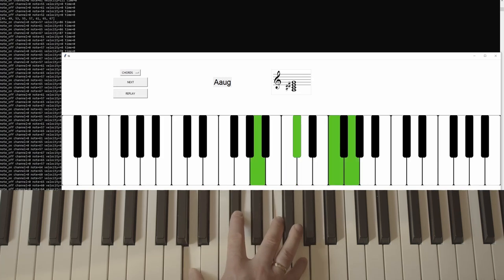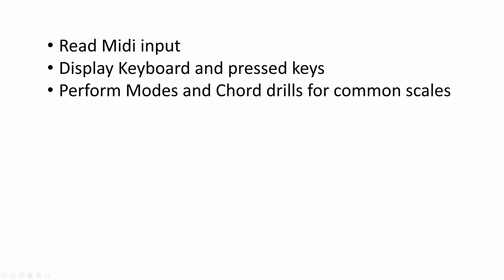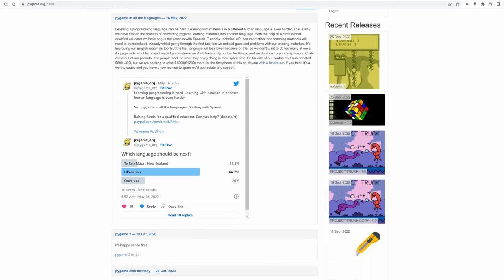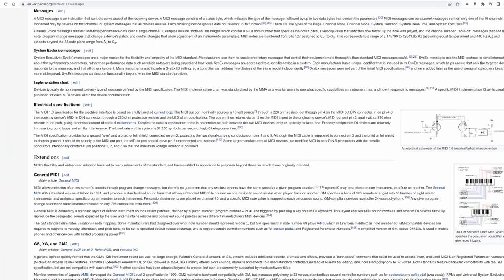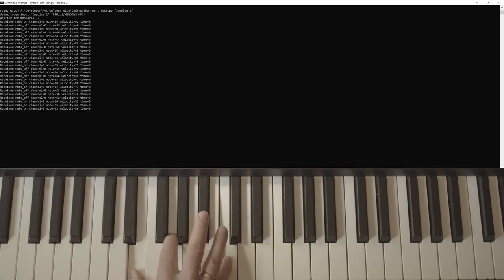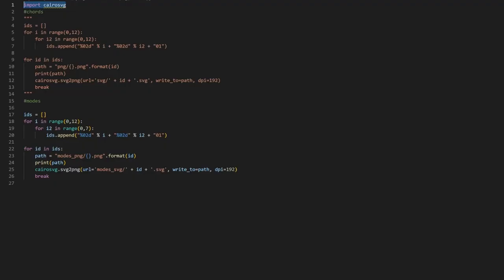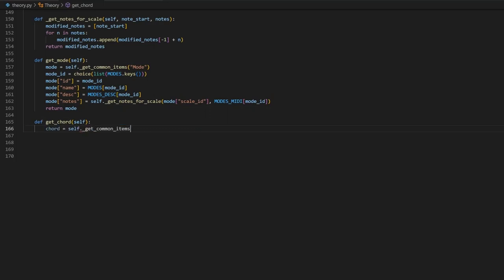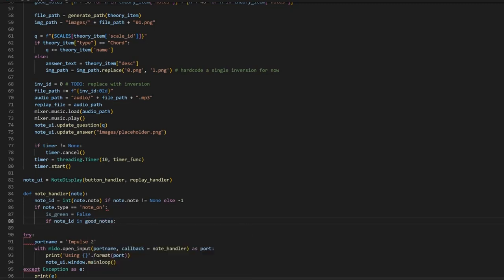Jazz Piano Trainer written in Python (mido and rtmidi for reading midi data)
Jazz Piano Trainer - is a Python application that works with a midi keyboard and helps you to learn scales, chords and modes.

Python libraries used: python-rtmidi, mido, tkinter, pygame, verovio, cairosvg